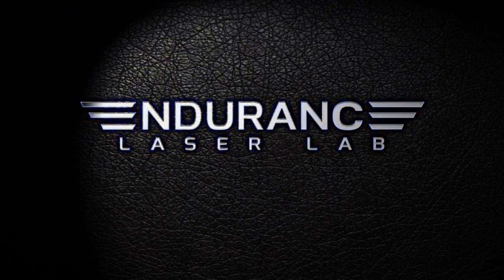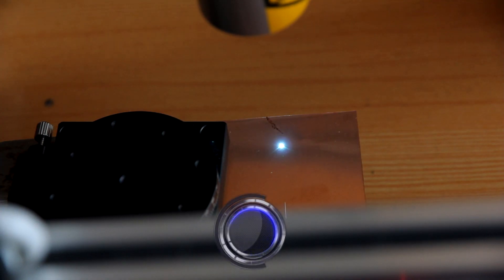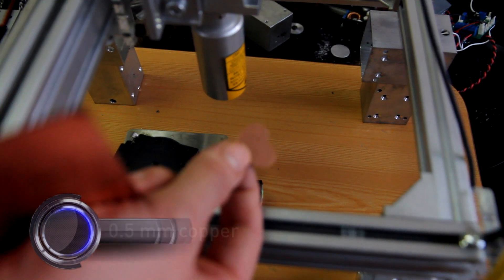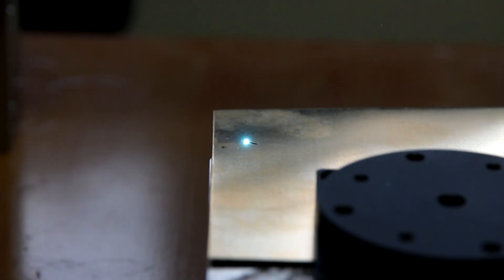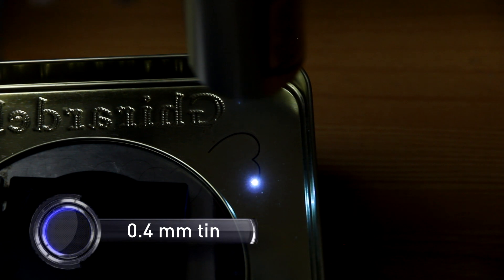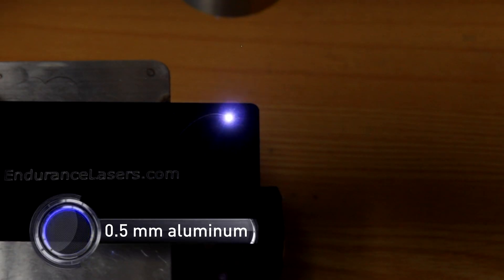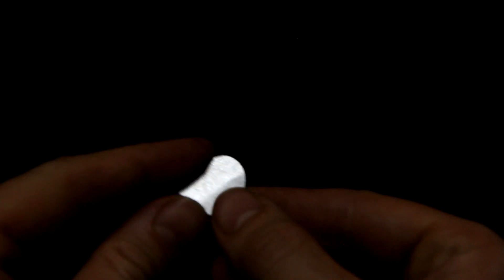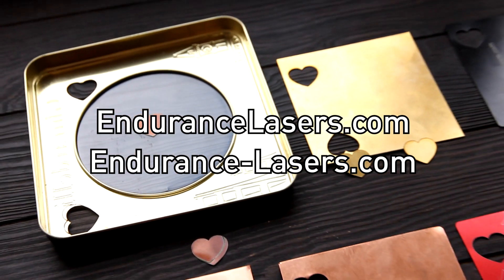Metal laser cutting with an Endurance 10 watt DPSS NIR laser module. Cutting up to 0.7 mm of steel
Metal cutting with an Endurance 10 watt DPSS 1064 nm laser module.

Impulse power is 57 kW.
Laser beam spot is 40 microns
Ability to install on any 3D printer / CNC machine or XY Plotter
High peak power enables accurate and deep engraving
High reliability of the laser module 10 000 hours
Universal and compatible mounting bracket

Delivery time: 3-5 days via DHL express delivery.